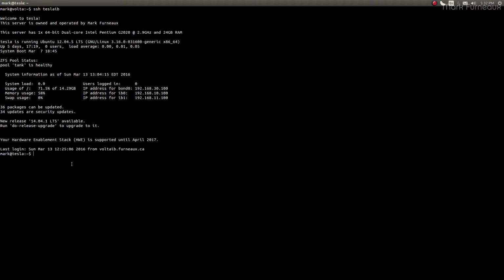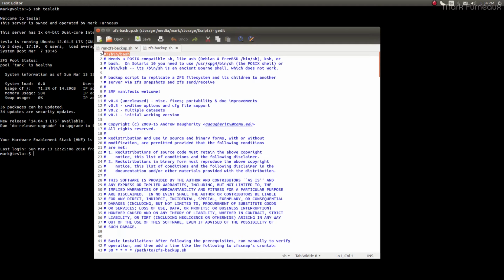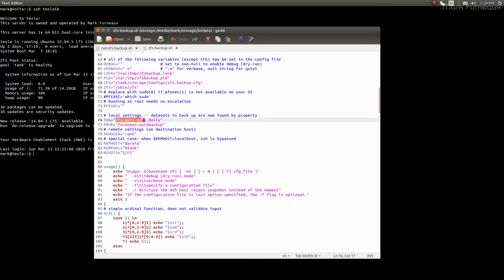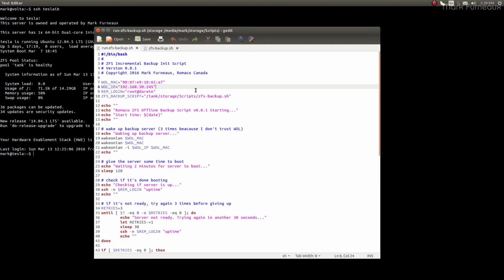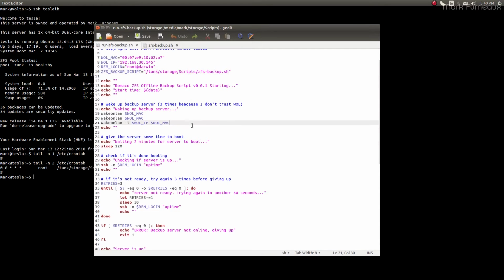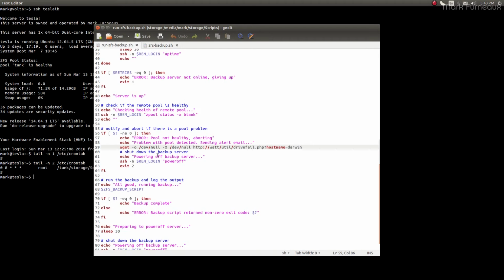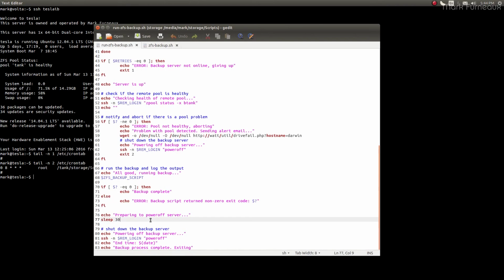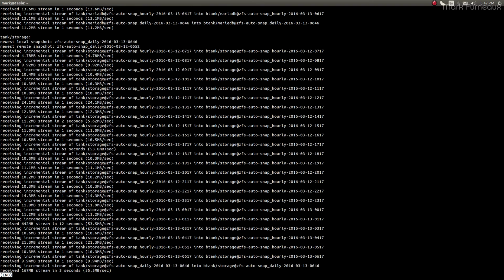Status of My New Backup File Server (Part 3) (End)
It's finally done. Just some closure and a description of how the automatic scripting was done.